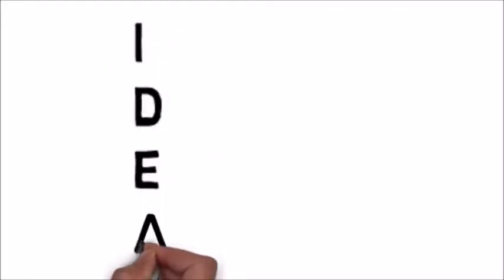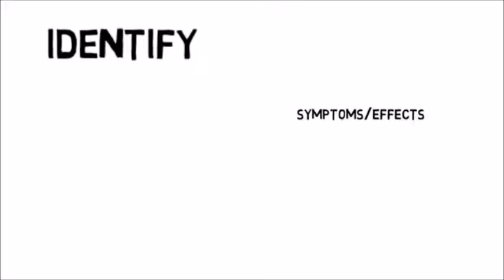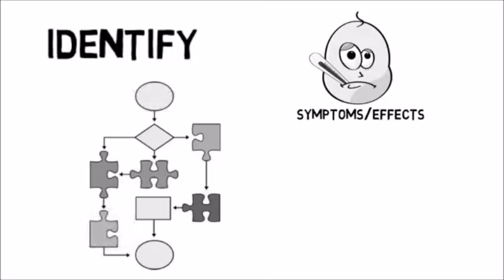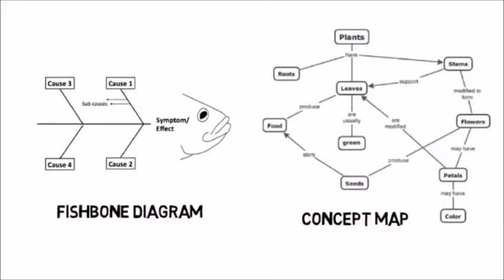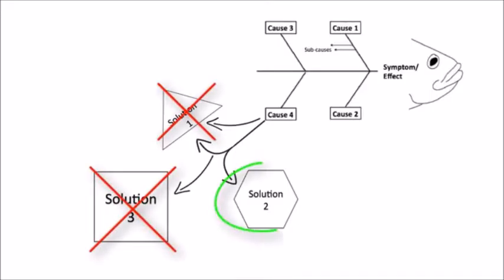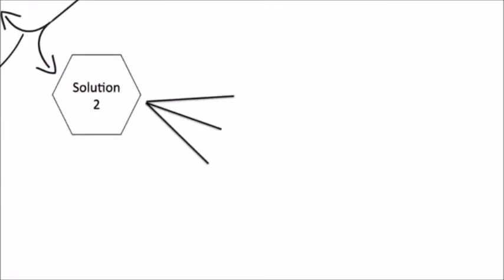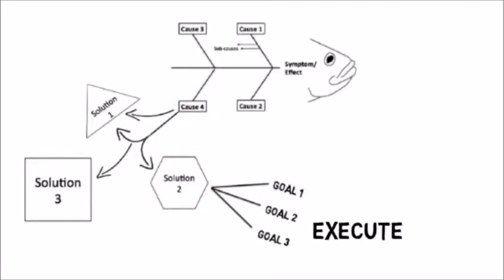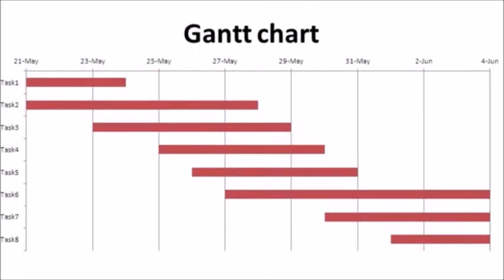The Revolutionary Method.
Amazing business templates and tools for sales, marketing, finance, strategic plan, business plan, m&a, change management, term sheet, sales plan, and more.

The most creative and comprehensive sales plan templates and marketing plan templates on the Internet. Use them to develop a successful sales plan, sales territory plan, and marketing plan. You can also find templates for alternate channels, product launch, trade shows, sales proposals, and more.